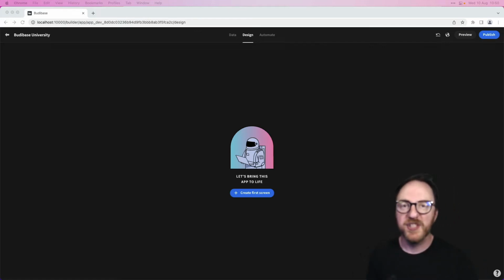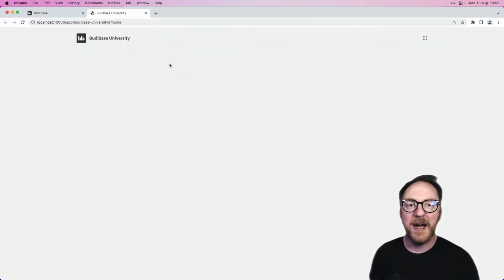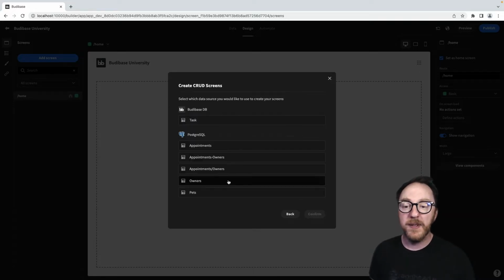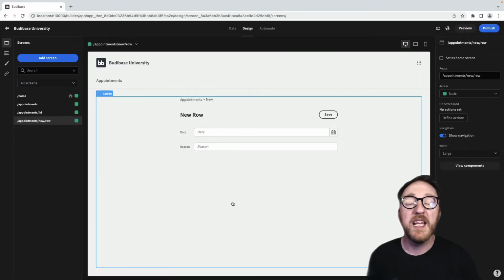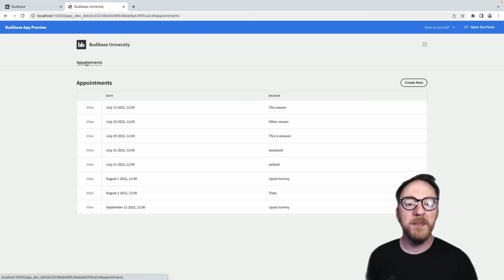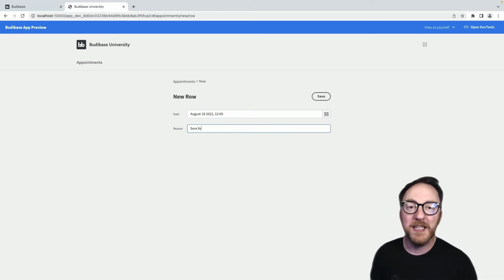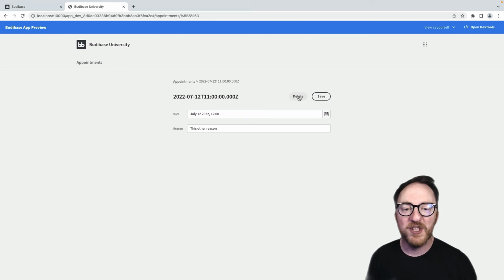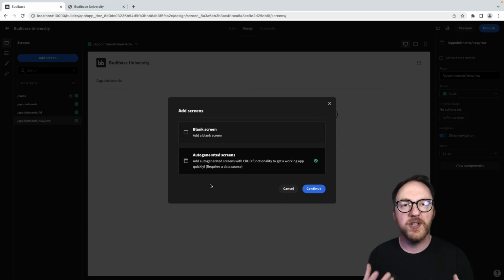[Archived] Screens | Budibase University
Learn how to add screens within Budibase